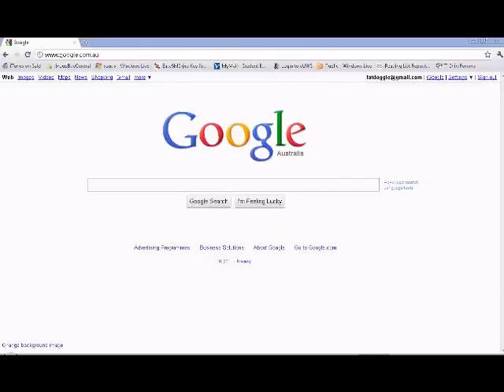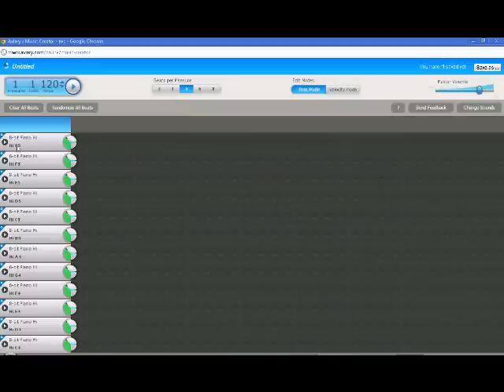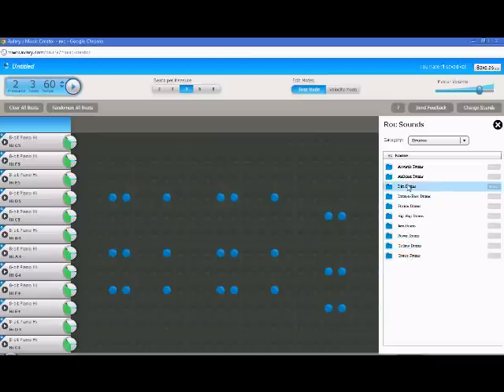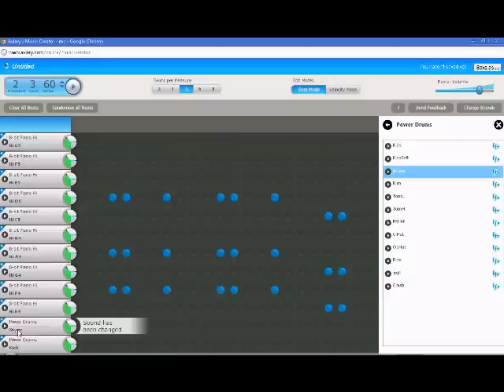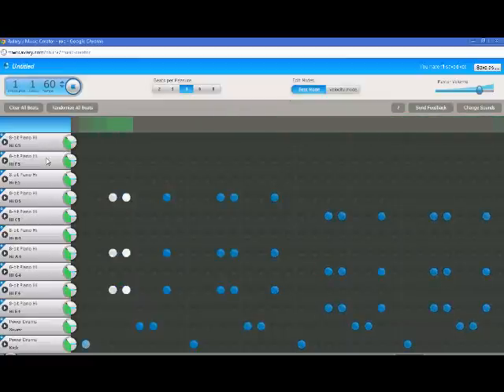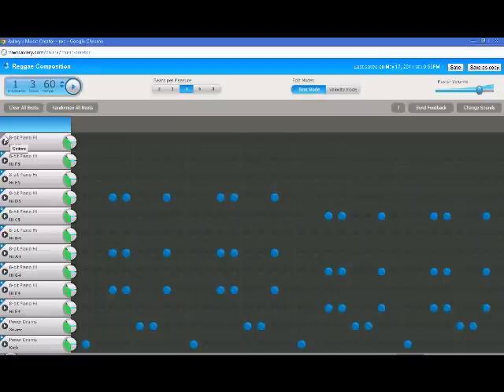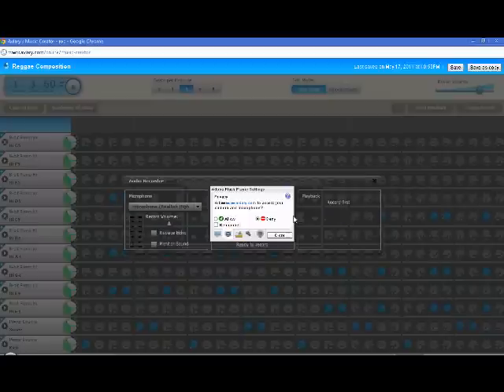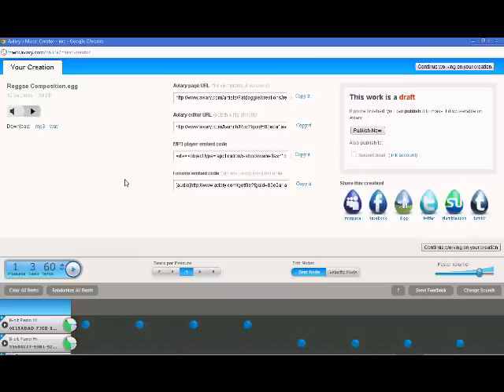Aviary Music Creator: Reggae style compo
Aviary Music Creator: Reggae style compo is a tutorial for teaching students how to compose.